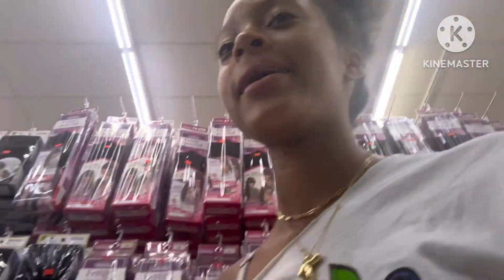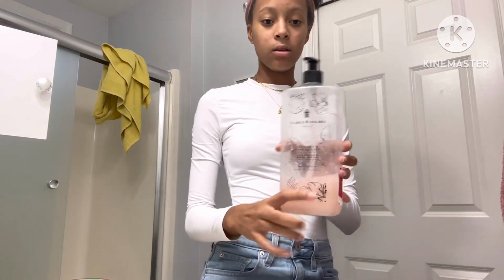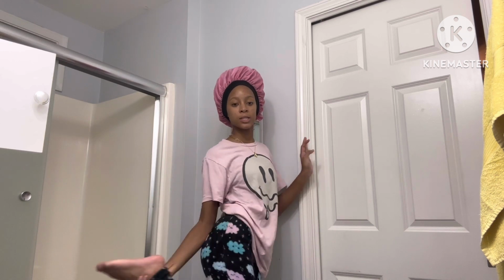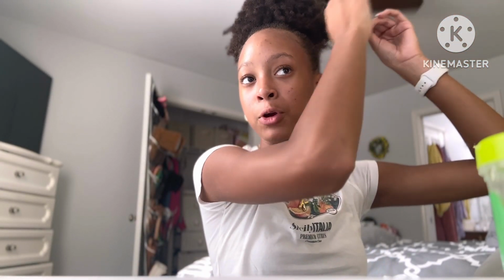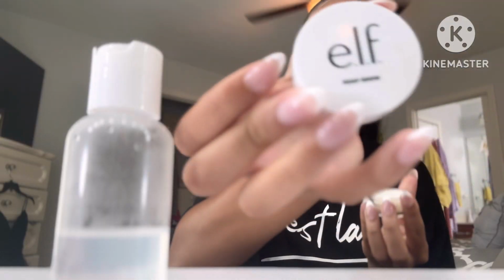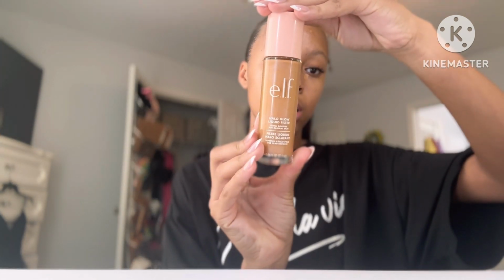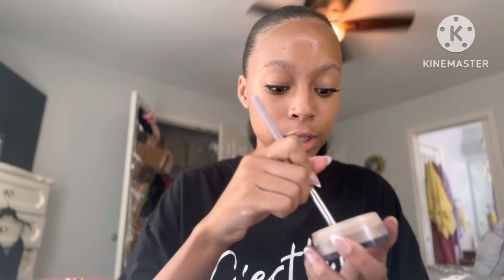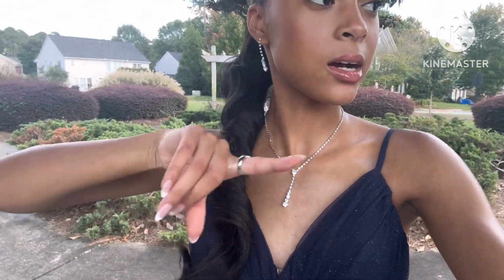GRWM + PREP FOR HOCO 🌙💙🪩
Heyy girlies!!
Comment “👗” if you’re reading!!

Long time no see! Hope you all enjoy today’s long awaited video! I hope to continue to post weekly but stay updated with my community posts and socials 🫶🏽

ilysm and stay positive 🔥